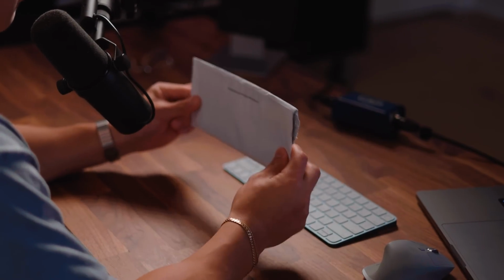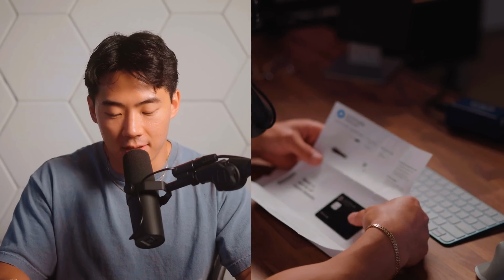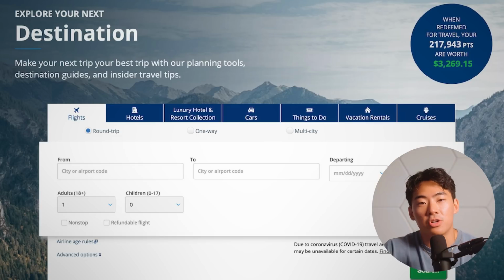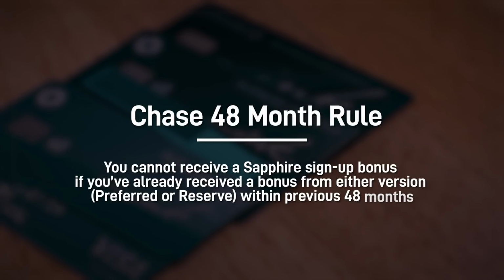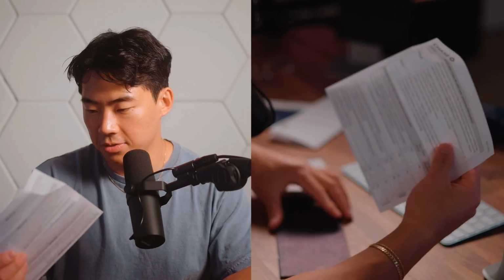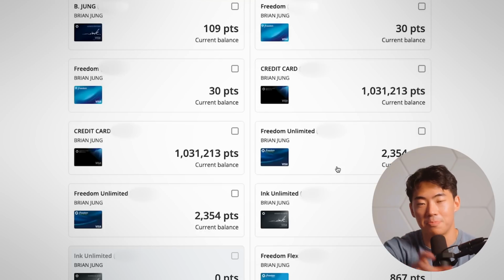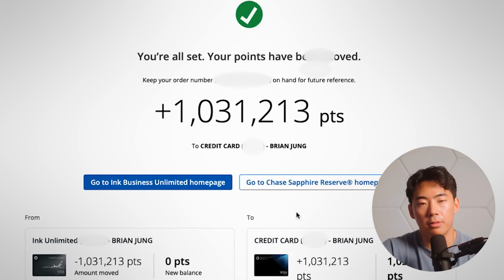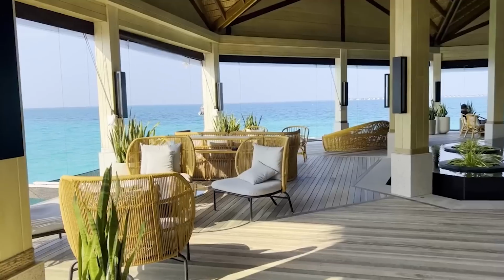Unboxing My NEW Credit Card | $30K Credit Limit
Video Outline
0:00 Intro

🤝 For Potential Partnerships:
If you're a company or brand interested in partnering with me, fill out our inquiry